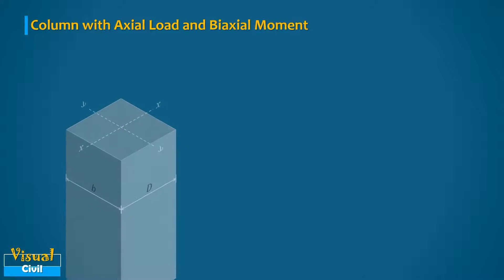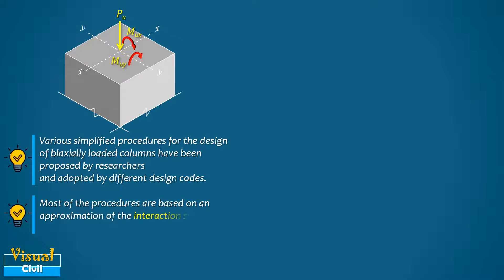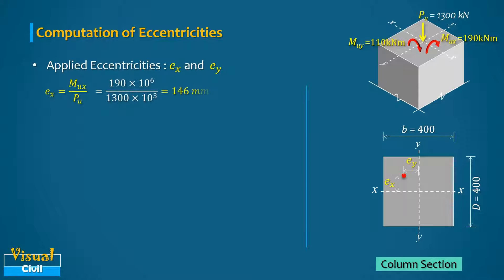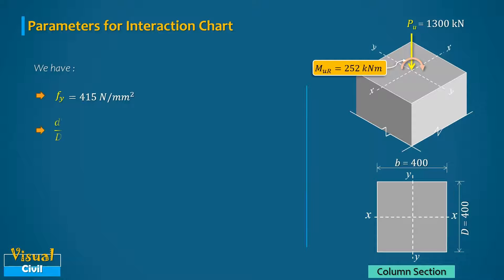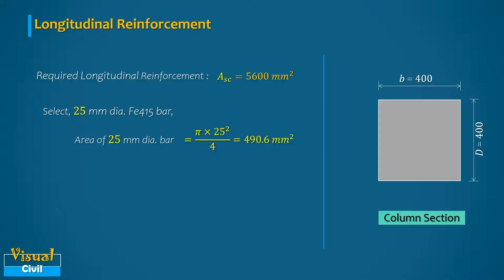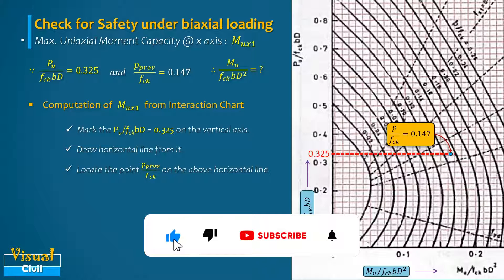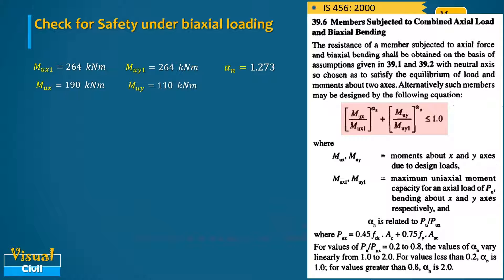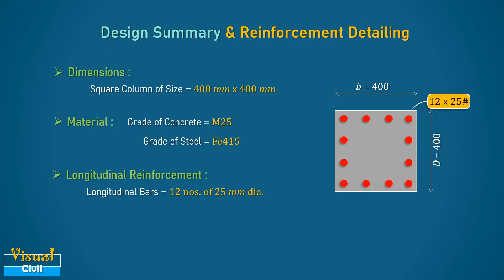How to Design Column with Biaxial Moment | Eccentrically Loaded Column | Eccentric axial loading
Column design as per IS 456 2000 code
Complete column design by manual method

This video gives the simplified Design of a column subjected to combined axial load and biaxial moment using a numerical example as per IS 456:2000 code provisions.

References:
AND DETAILING", BUREAU OF INDIAN STANDARDS.